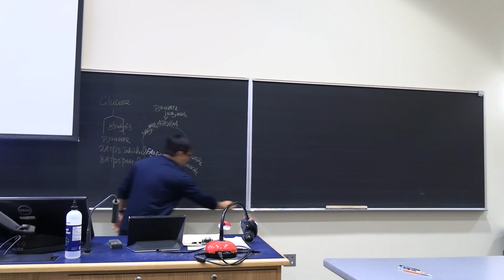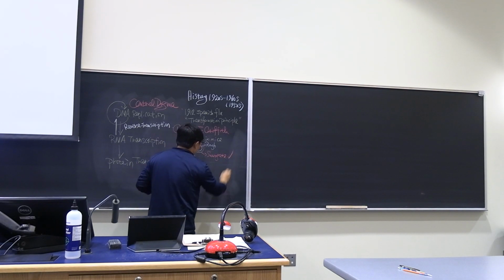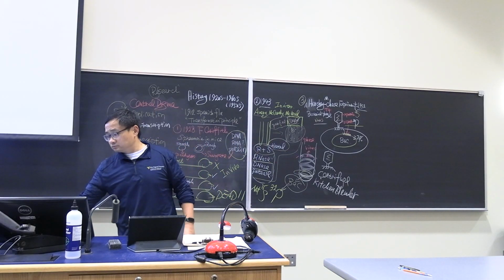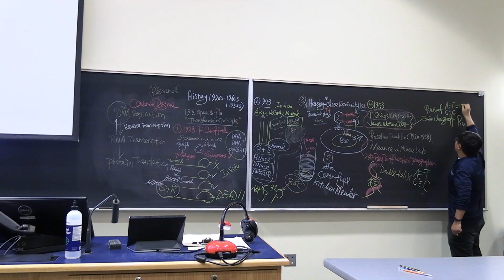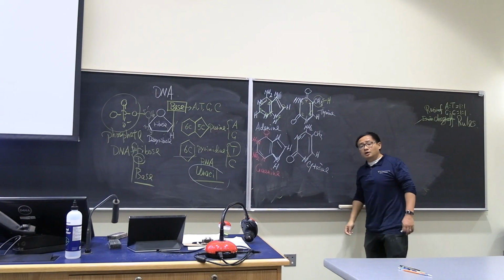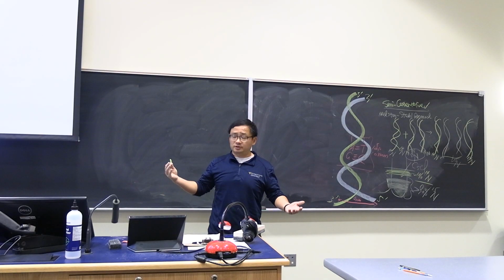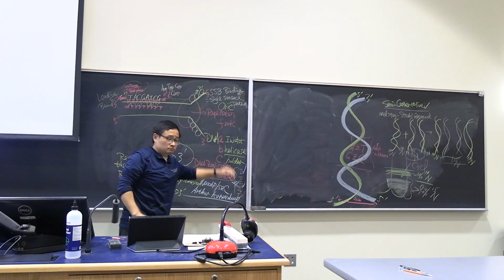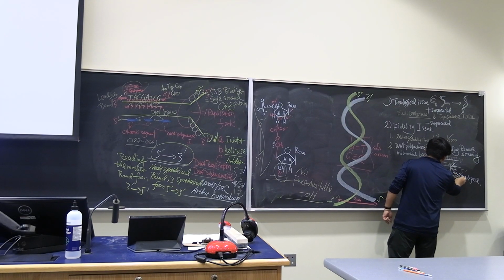AEM 341 Exam 3 lecture 3 DNA replication